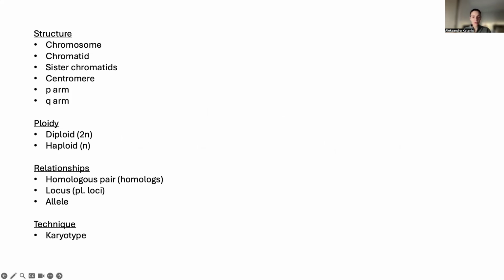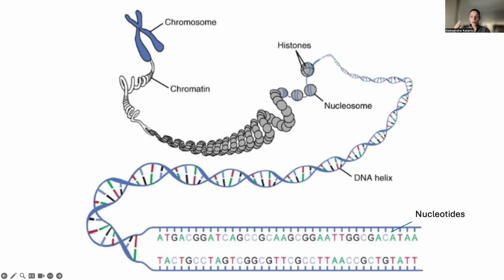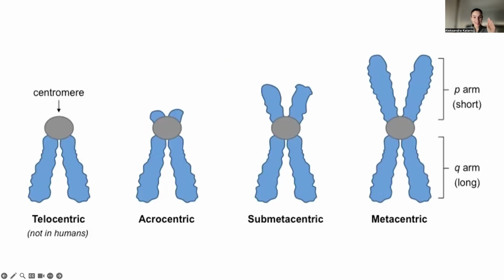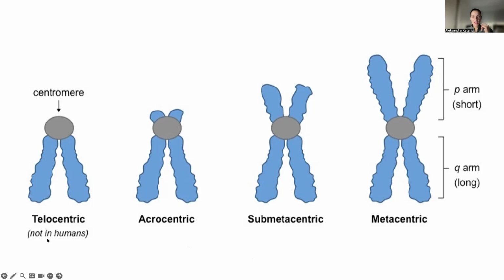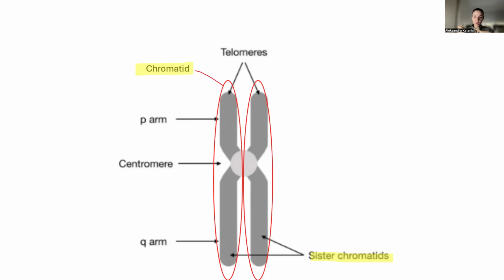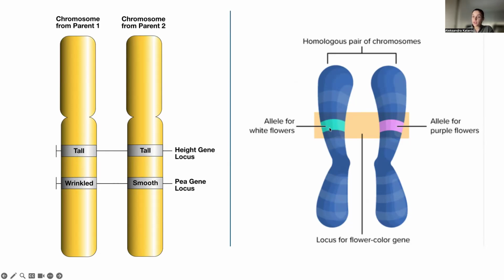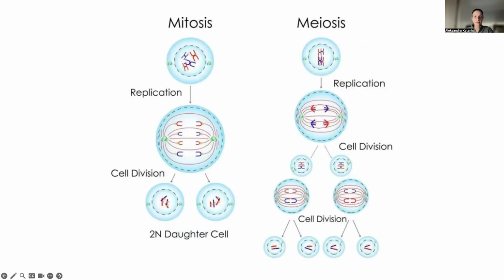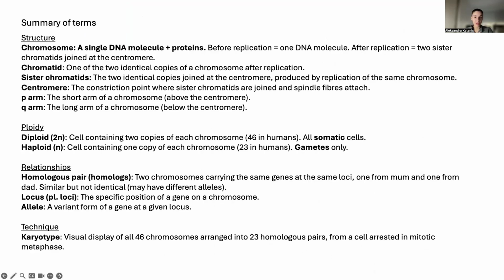Chromosomal anatomy and terminology